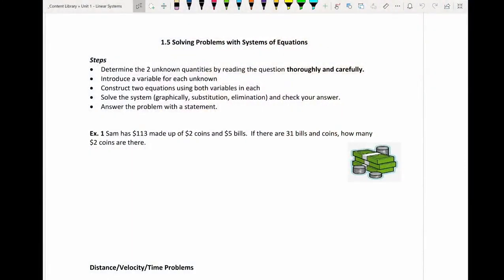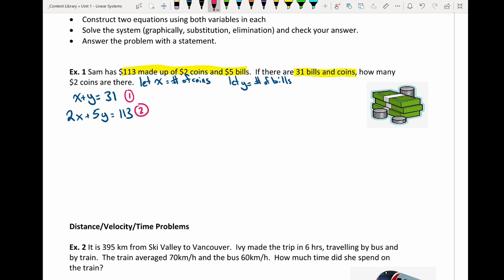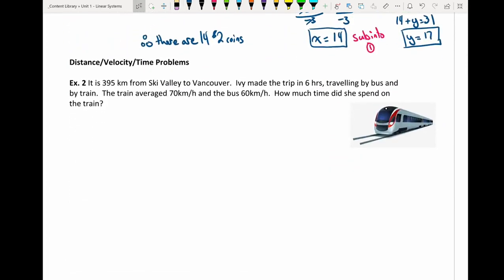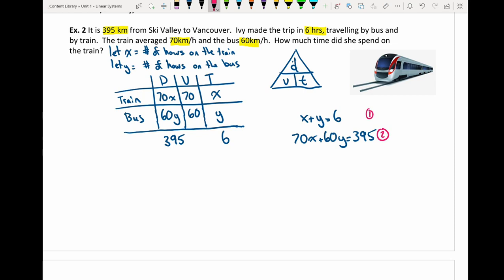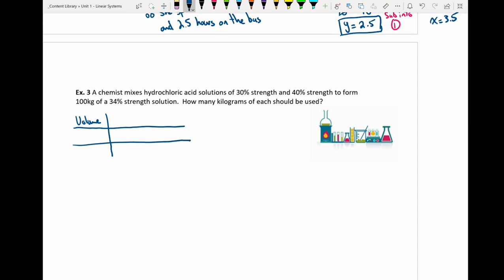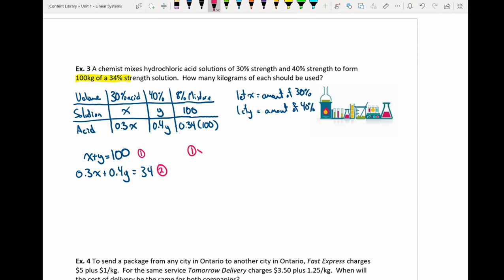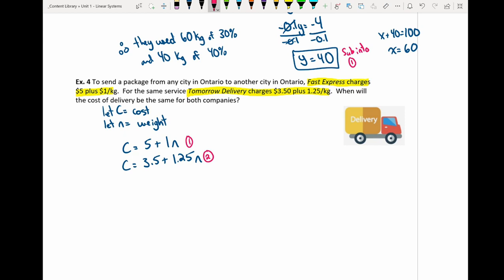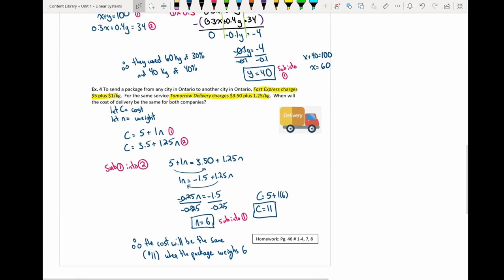1.5 Word Problems